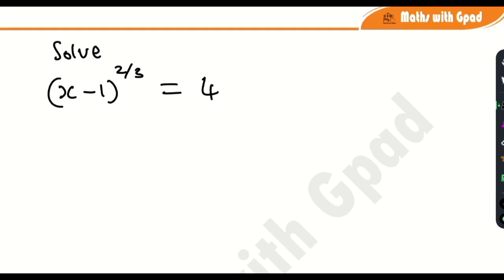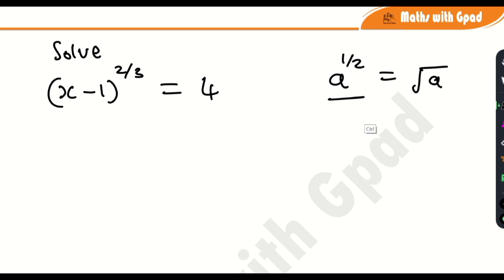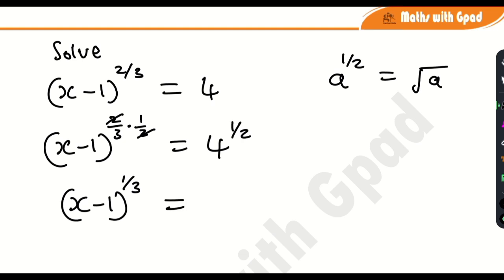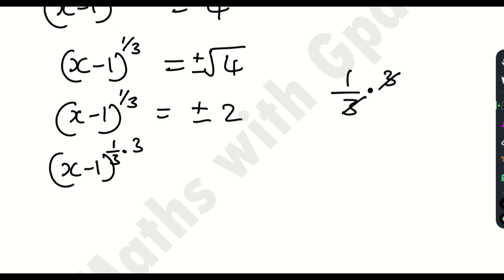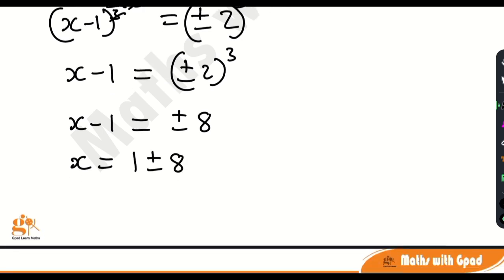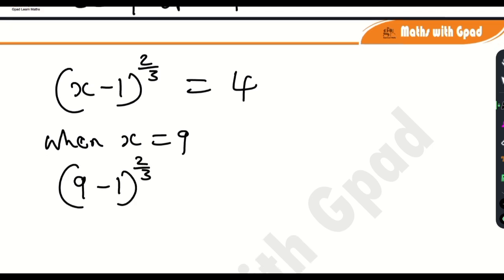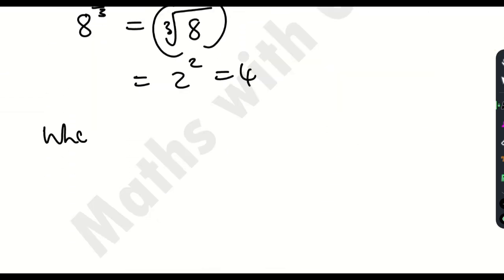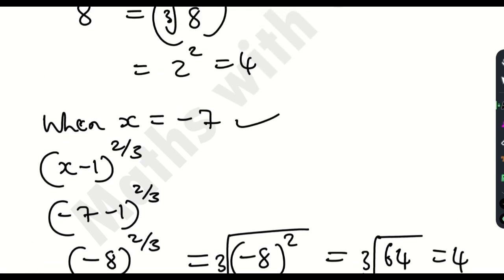Most People Get This Wrong! Can YOU Solve This Algebra Equation?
Think you've mastered algebra? Put your skills to the test with this brain-teasing equation:

Most people get stuck here—can you crack it without help?

Watch as we break it down step-by-step in a fun and simple way!

Don’t forget to comment your answer before watching the solution, and tag a friend who loves a good math challenge!